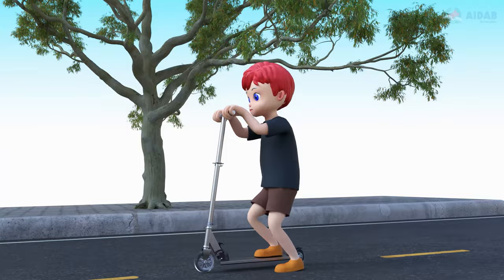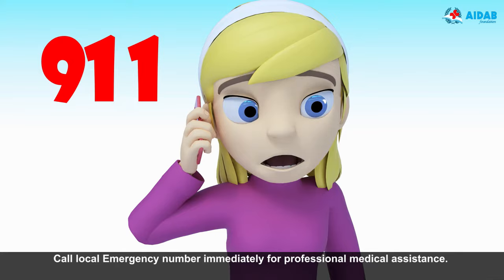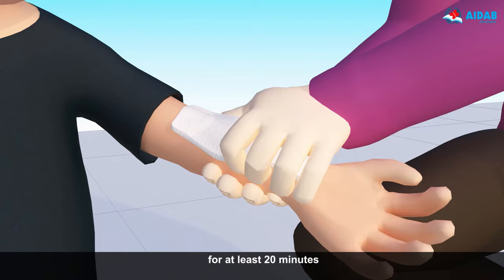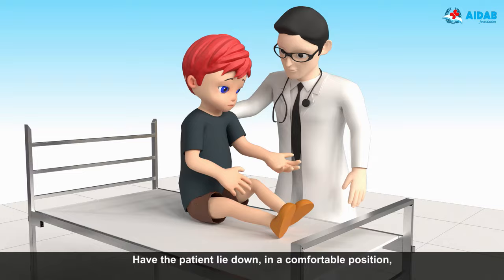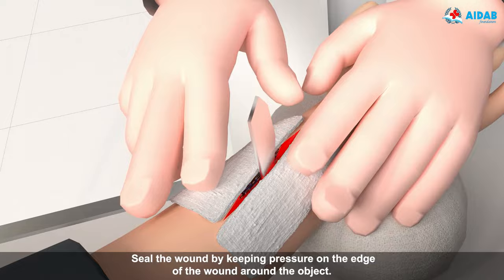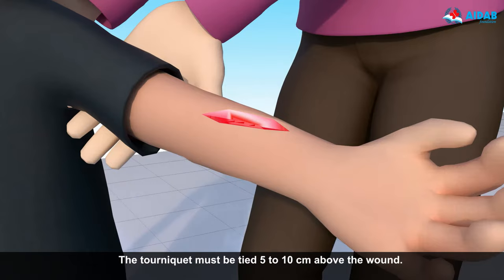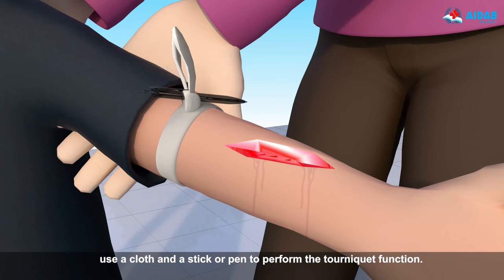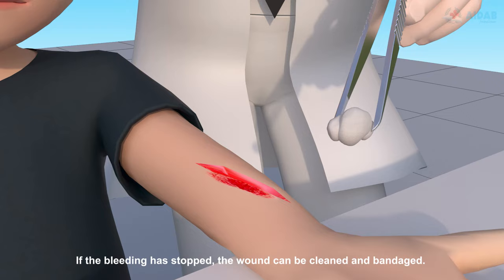How to stop heavy bleeding - First Aid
Providing first aid to bleeding is an essential skill. Learn and keep your family and people around you safe.